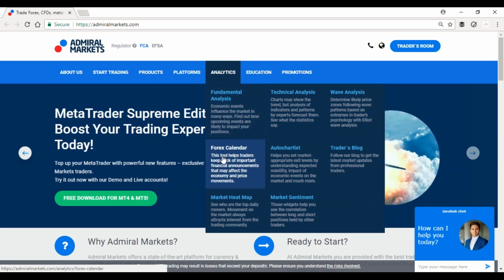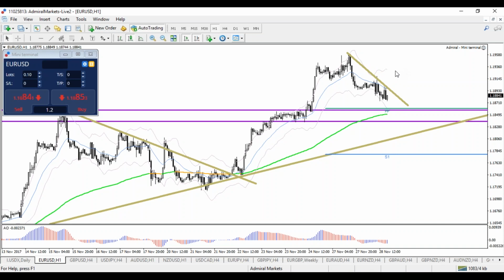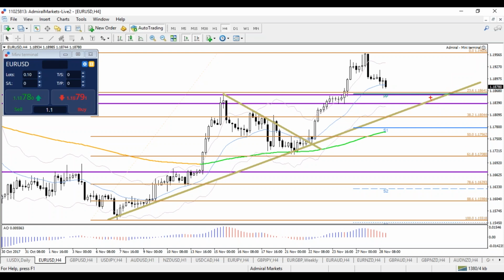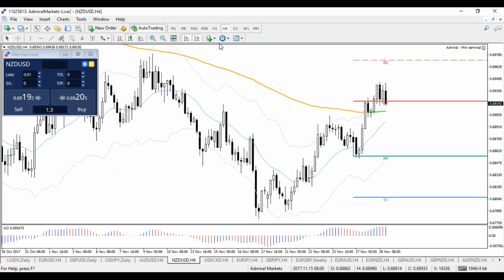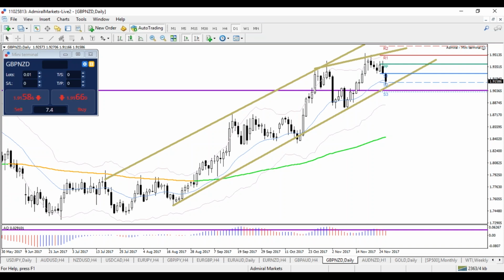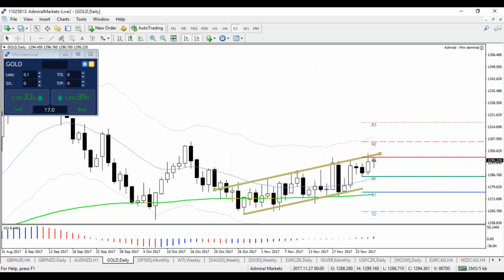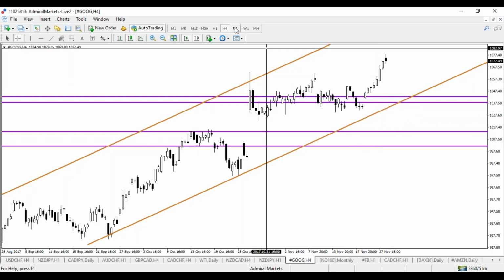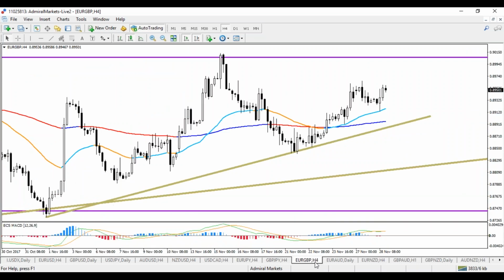Trading Decisions Zones with Candles and Trend Lines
Candlesticks and trend lines are key tools for trading at decision zones. This webinar explains how traders can approach it by analysing live charts on Forex, CFDs, commodities and stock indices.